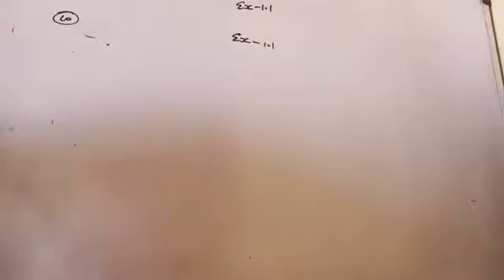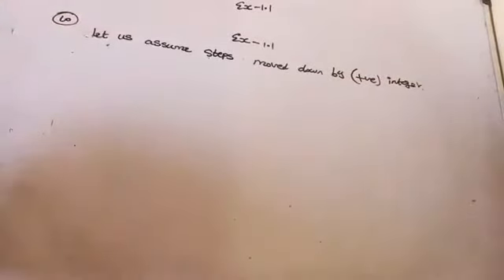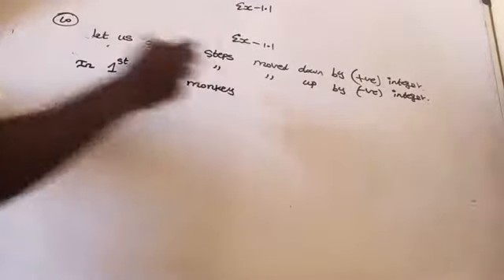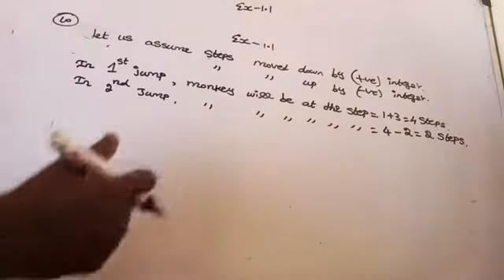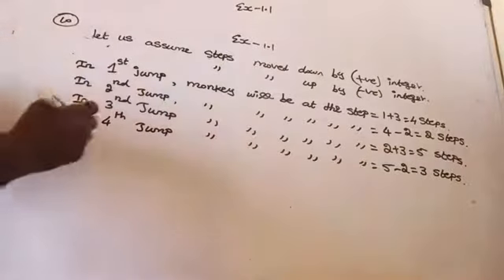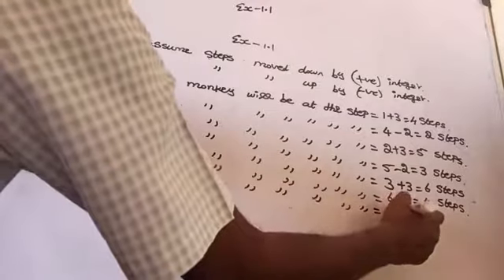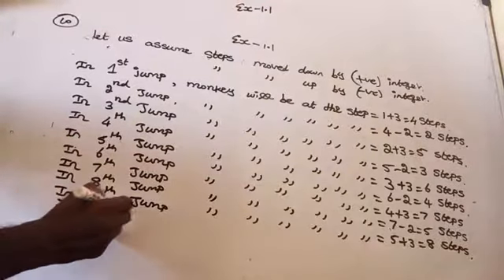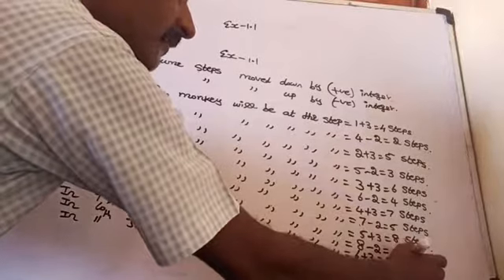Ex 1.1 Q No 10 (I)